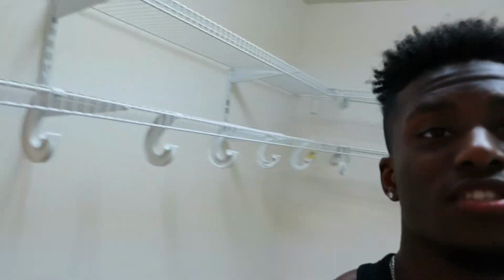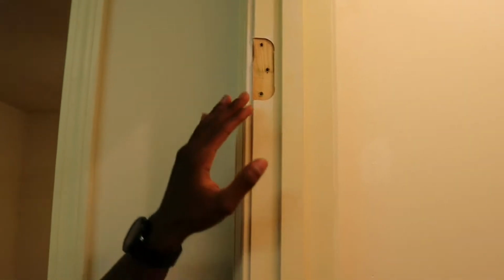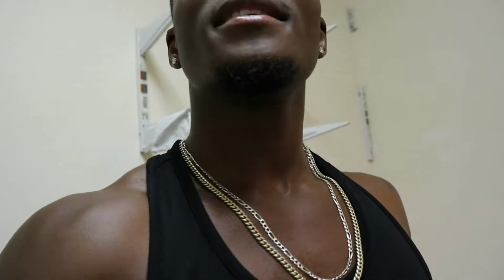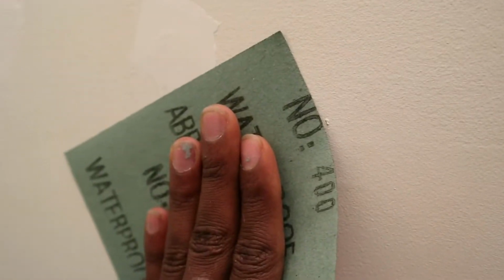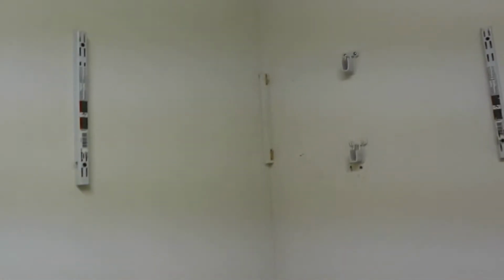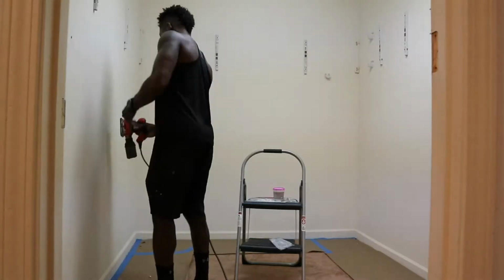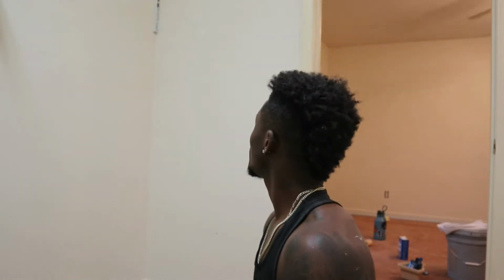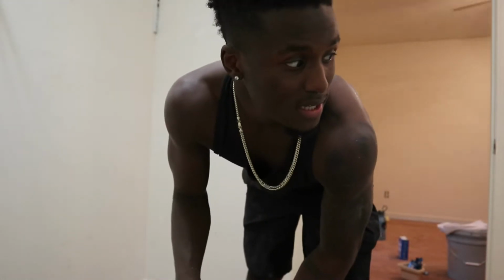House Restoration: Day 5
Today we Got the shelves down in the closets and sanded the walls along with sanding all closets in the master bedroom and along with that we went ahead and got the master bedroom walls sanded as well. We got the closet finished today and working our way into the master bathroom and bedrooms walls. This is only the base of the ice burg the tip is yet to come.

. To see a sneak peak of when videos are being edited and or about to drop

PLEASE